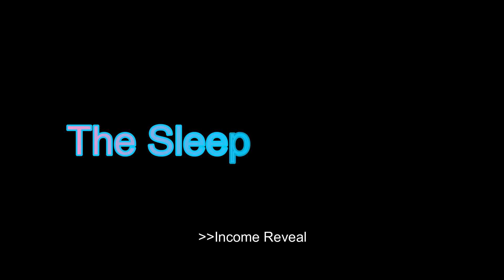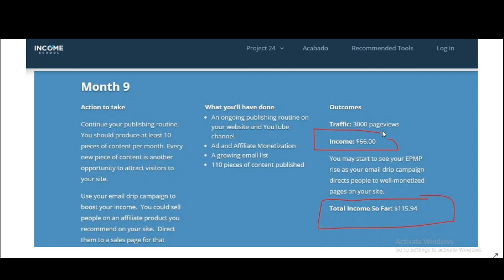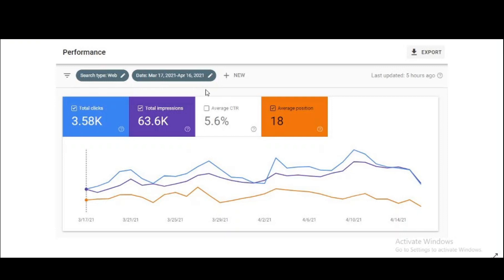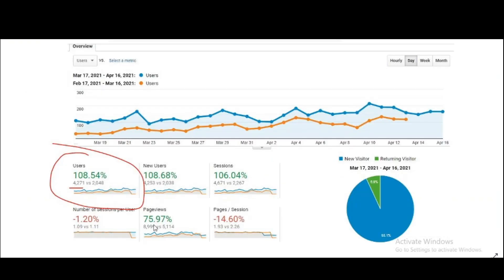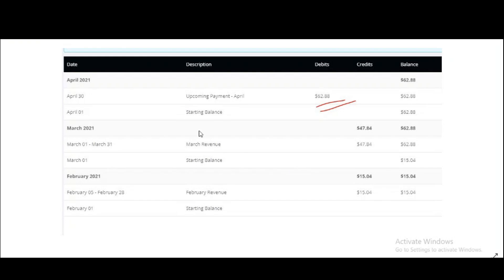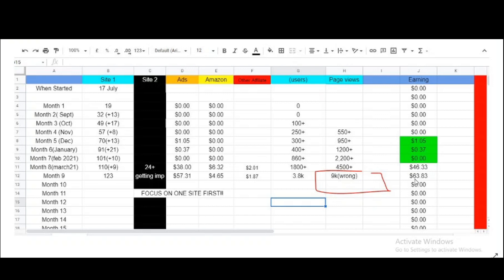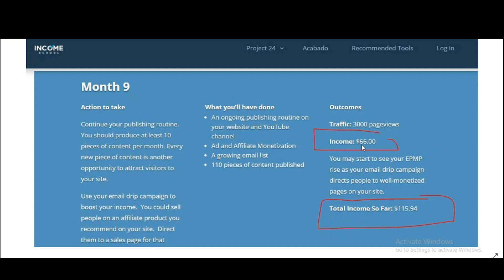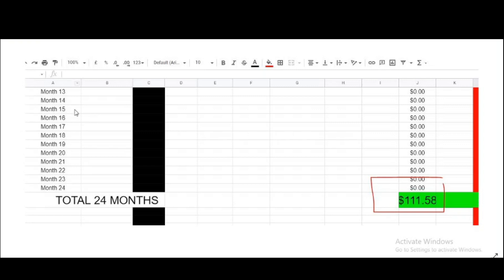MONTH 9 Income School - Income report (Made $111 in TOTAL)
I am showing here all the traffic, income and what i changes happened in month 8.
If you are using project 24 course tell me in comments below how is it going on your site?